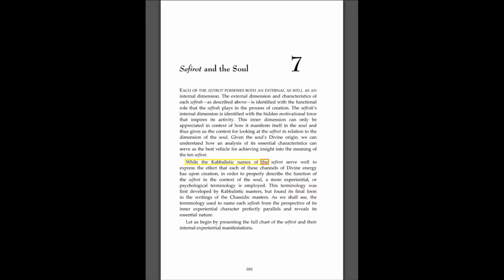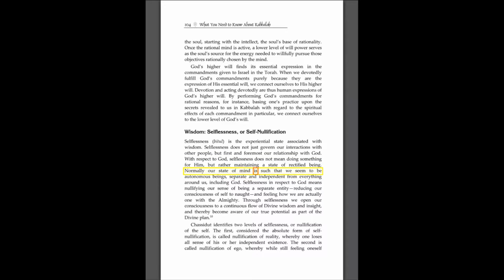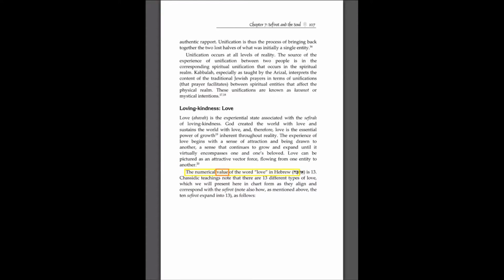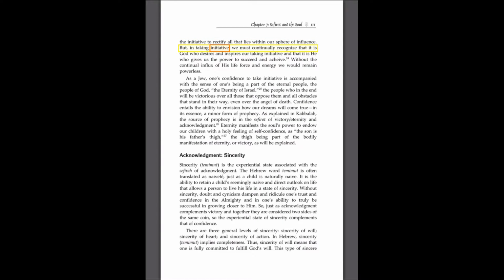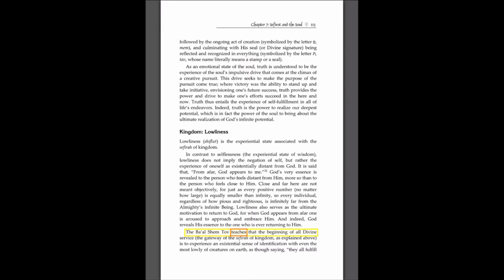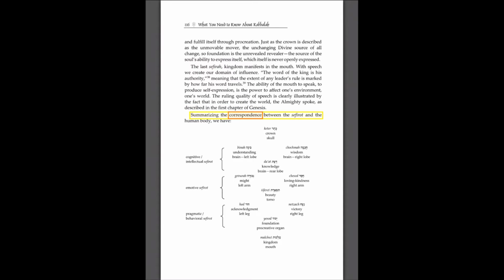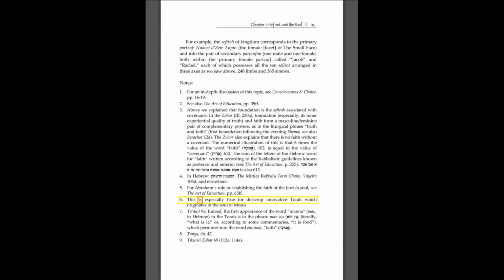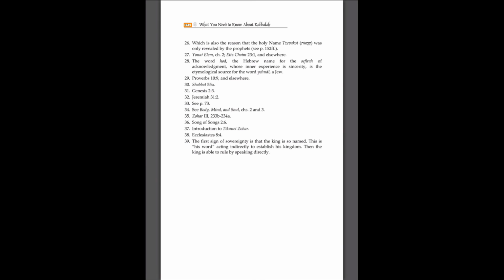What you need to know about the Kabbalah - Chapter 7: Sefirot - and the Soul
Based on the teachings of Rabbi Yitzchak Ginsburgh